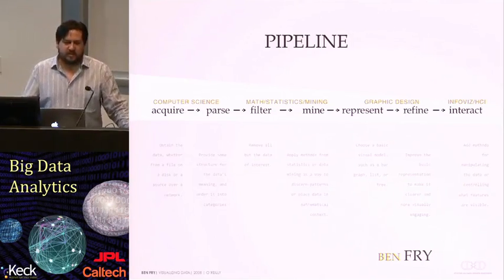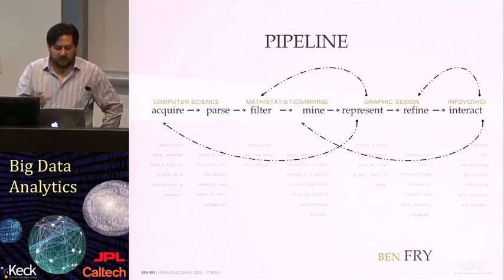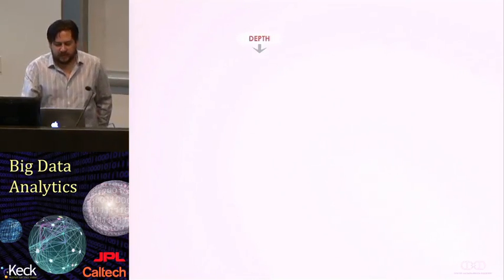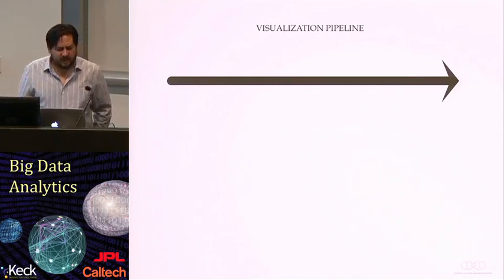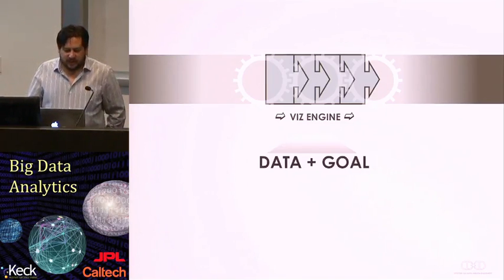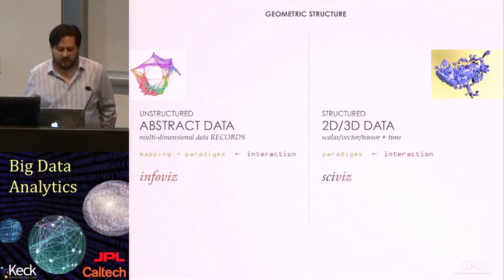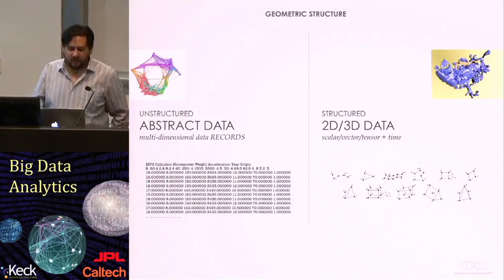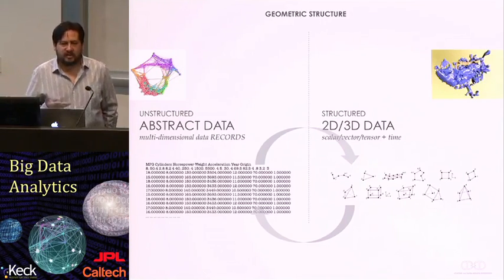Caltech-JPL School on Big Data Analytics Additional Lecture 4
Data Visualization (S. Lombeyda Lecture 2)